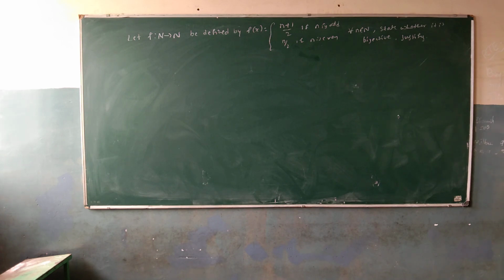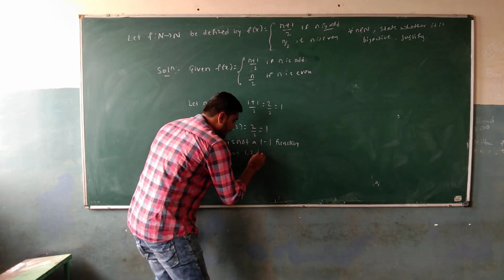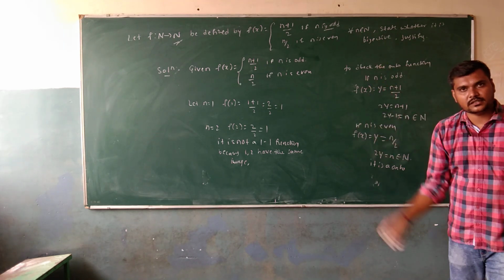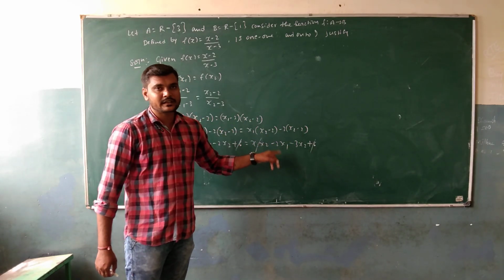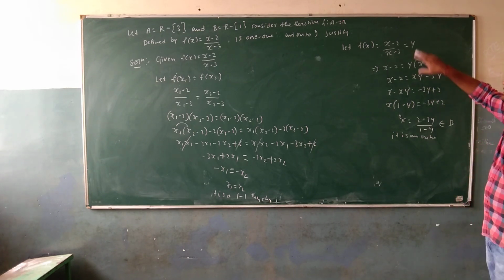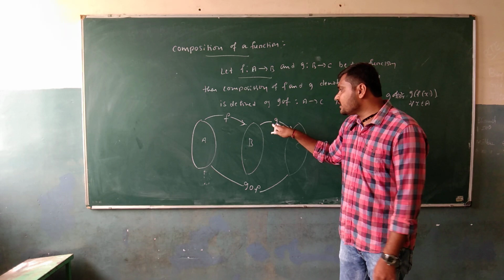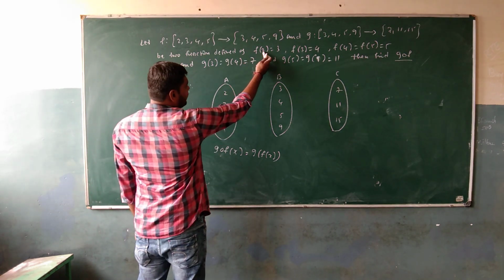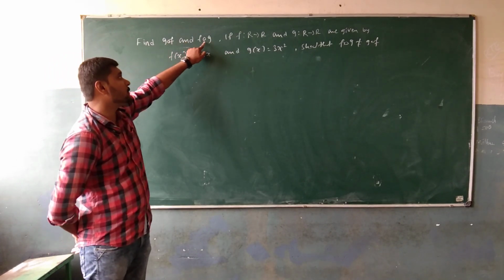Class 12 Mathematics